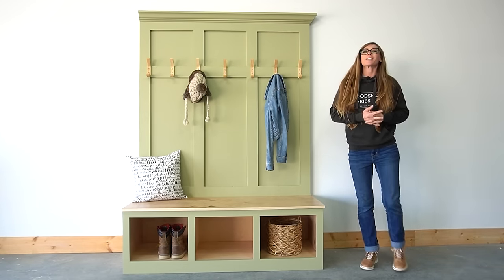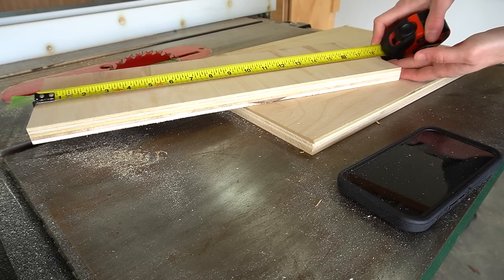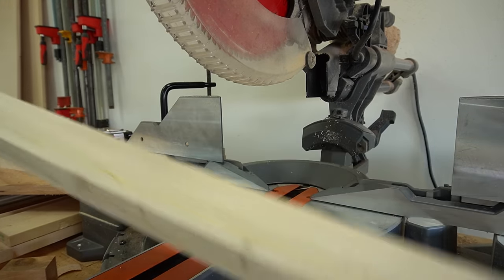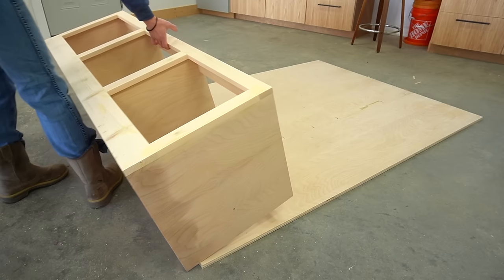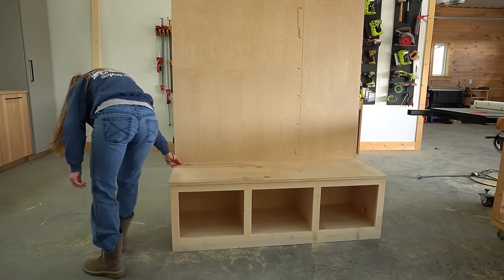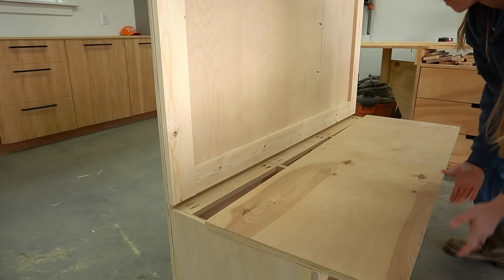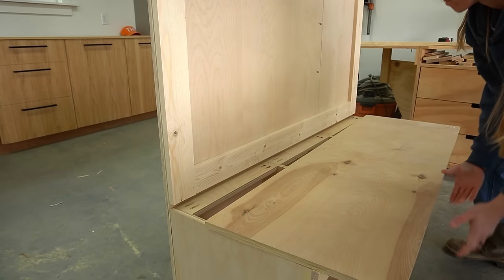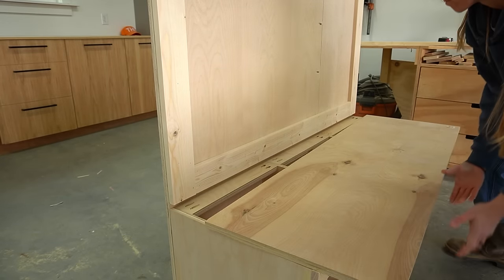How to Build a Mudroom Storage Bench and Hall Tree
Hey friends! In this video, I'm sharing how I built this hall tree/mudroom built in with storage bench.

It's a pretty simple build (although a little heavy!) from a few sheets of plywood.

I hope you enjoy watching it come together in the video, but if you want to build your own, grab the plans linked below.

Kreg Rip Cut
Kreg AccuCut

(1) 8' piece crown molding (any size crown works, but I used 3 1/4")
Wooden Coat Hooks
Edge banding (optional)
1 1/4" pocket hole screws
1 1/4" wood screws
1 1/4" brad nails
Wood Glue
Wood Filler
Clear Coat
2 1/2" - 3" screws to secure project to wall studs

Chapters:
00:00 Introduction
00:43 Cutting Down the Plywood
02:53 Assemble Bench Body
04:38 Assemble and Install Face Frame
05:43 Assemble Back Panel
07:43 Attach Back Panel
08:16 Cut and Place Bench Seat
08:59 Add Back Trim
11:18 Paint and Apply Finish
16:26 Finish and Attach Bench Seat
17:16 Add Final Details and Complete